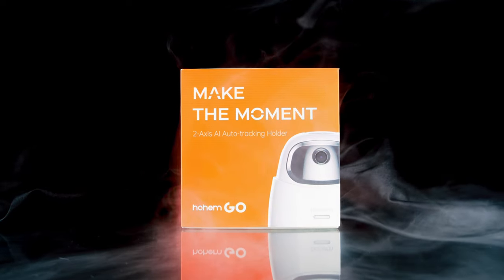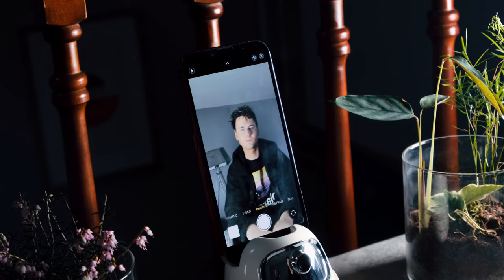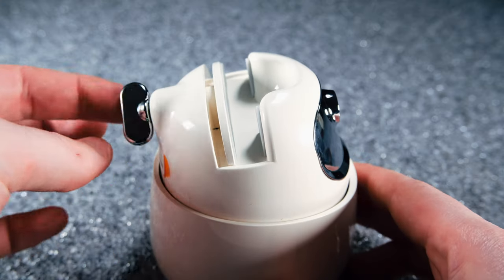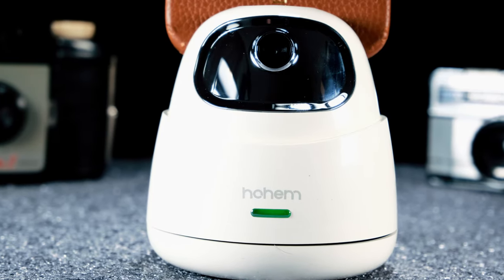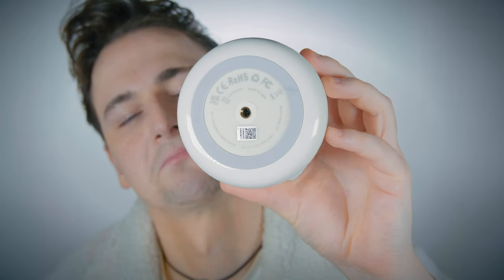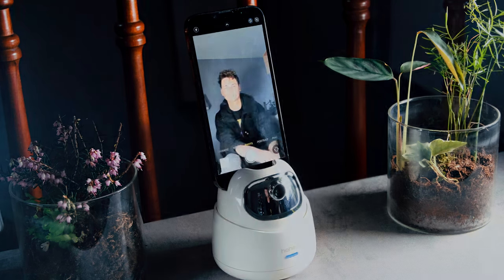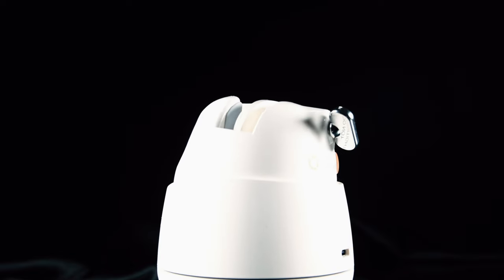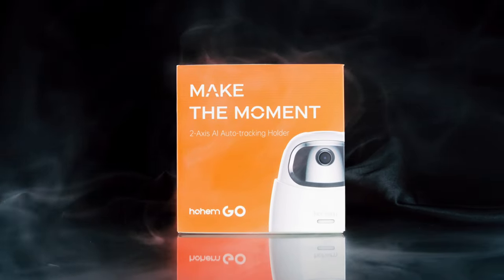Auto Face Tracking Phone Tripod - Hohem Go 360° Smart Phone Holder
Auto Face Tracking Tripod, 360° Rotation Selfie Stand for Phone & Tablet, Smart Tracking Phone Holder with Gesture Control, No App, Tracking Holder for Live Vlog, Rechargeable Battery, Hohem Go